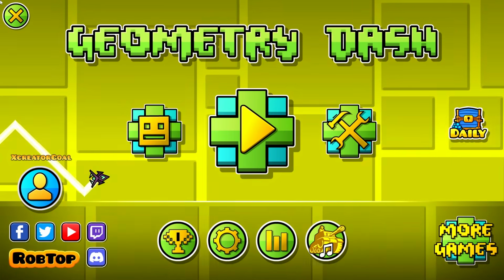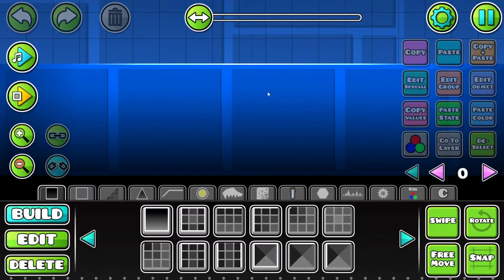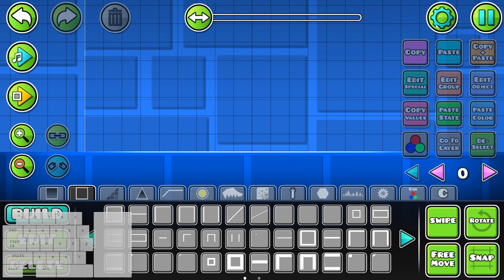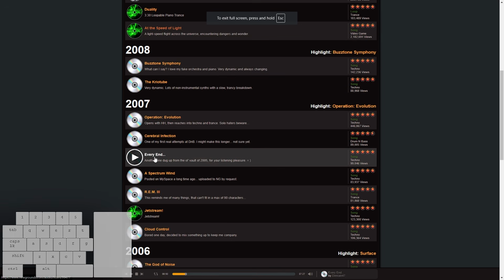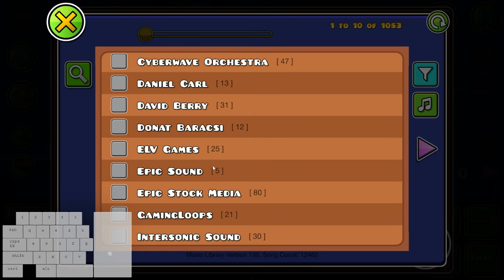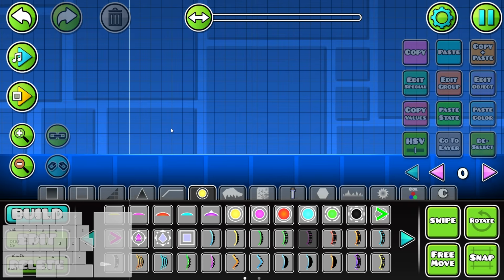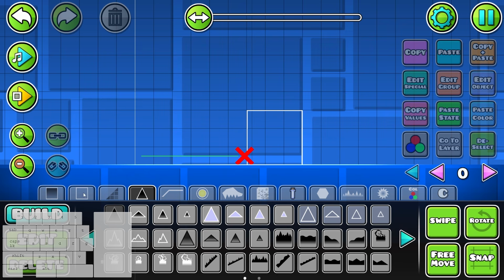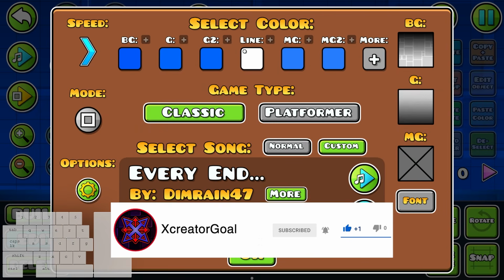How To Make Featured Worthy Level | Complete Beginners | Geometry Dash Editor - Part 1